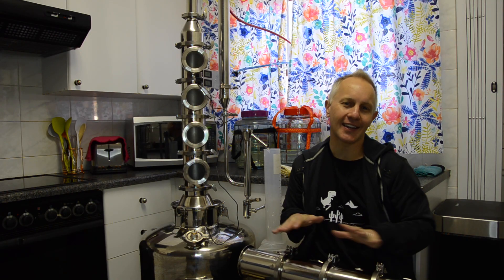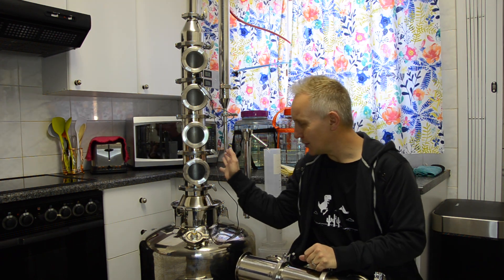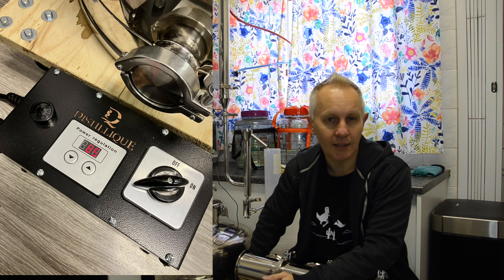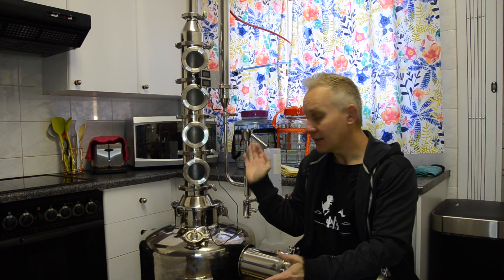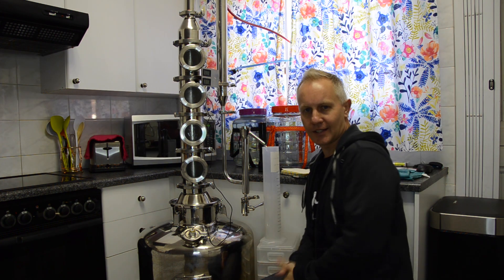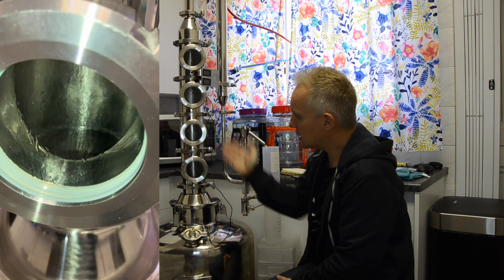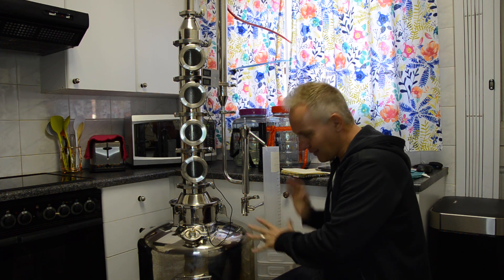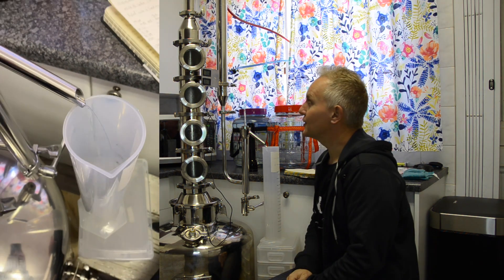How to Do a Stripping Run | Practical Distillation Guide for Beginners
🚨 New to distilling and not sure how to do a stripping run?
In this step-by-step practical guide, I’ll show you exactly how I run a stripping distillation to prep low wines for a cleaner spirit run later. This is one of the most essential techniques in hobby distilling—don’t skip it!

🔍 In This Video, You’ll Learn:
✅ What a stripping run is and when to use it
✅ My personal process and setup for efficient low wines collection
✅ Tips for getting the most out of your first distillation
✅ The key benefits of stripping before a spirit run

I’m Distiller Greyling, a legal home & hobby distiller based in South Africa. My wife and I are documenting our journey toward opening our own Craft Distillery, and I’m here to help you learn from my experiences along the way.

Be awesome. Be kind. Be yourself.
Cheers! 🥃